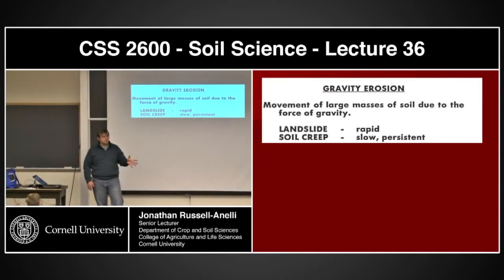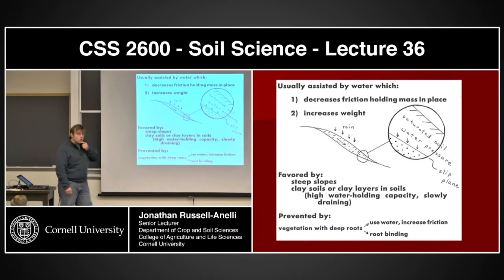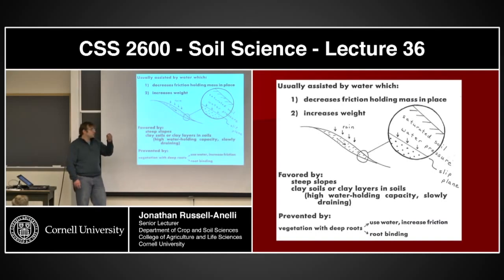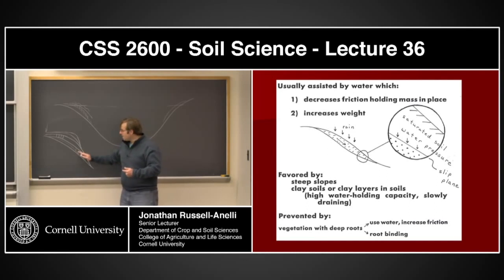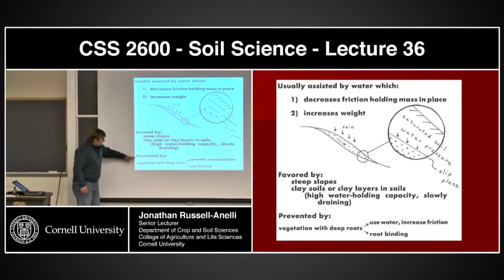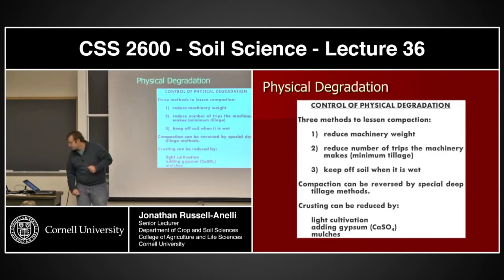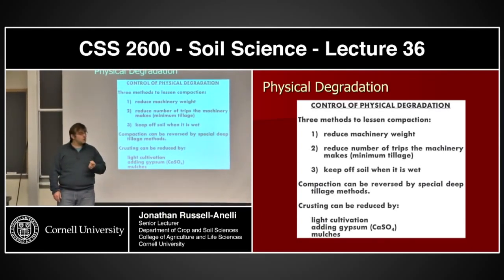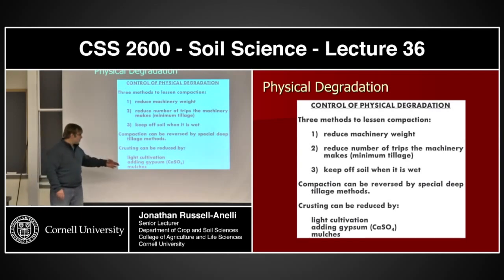Series 23 - Soil Erosion V - Erosion by Gravity